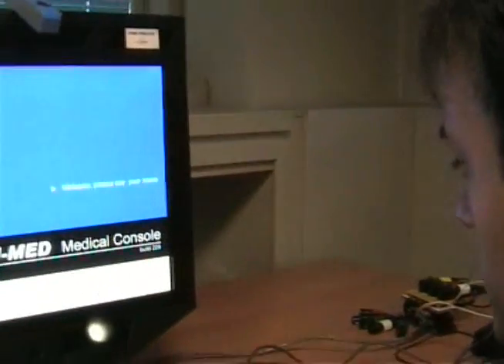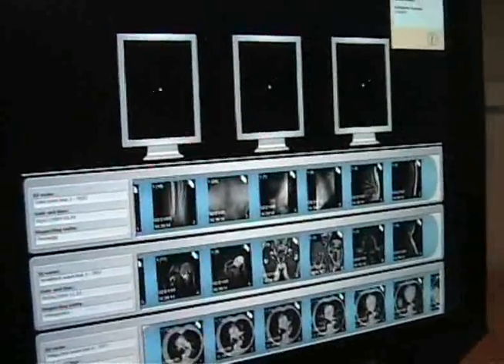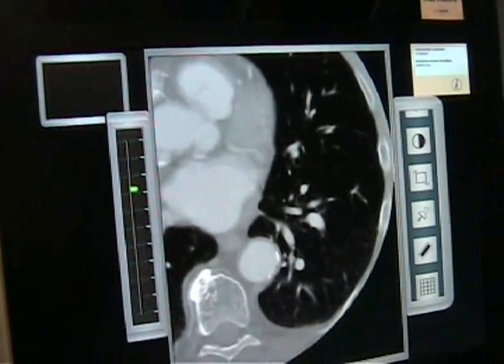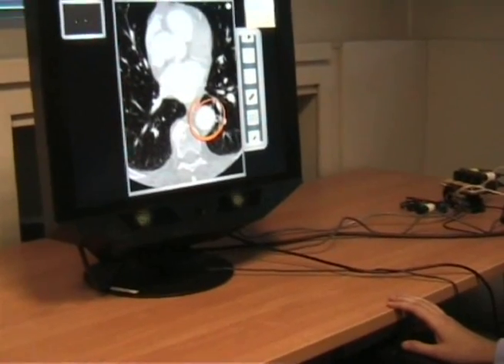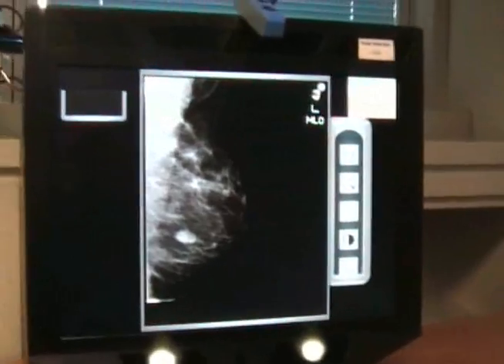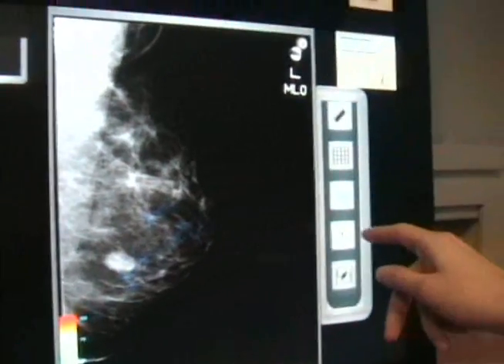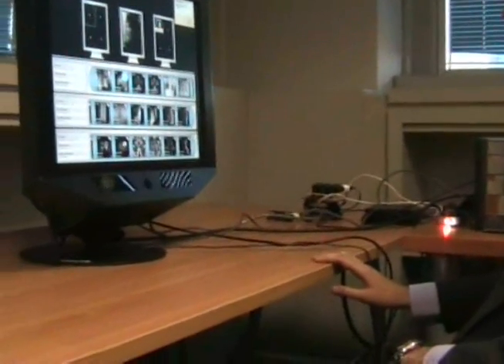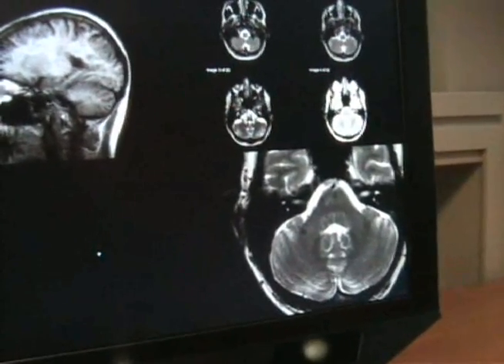medical consolle based on eye-tracking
Developing this platform, we invented some new interaction techniques. for any information contact Srlabs or leeander